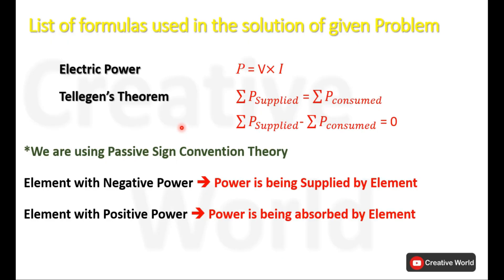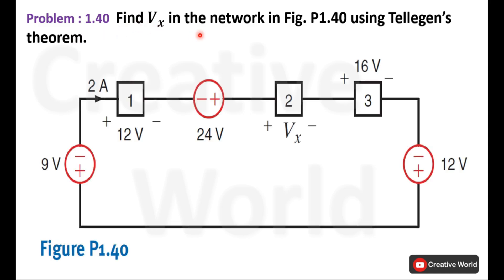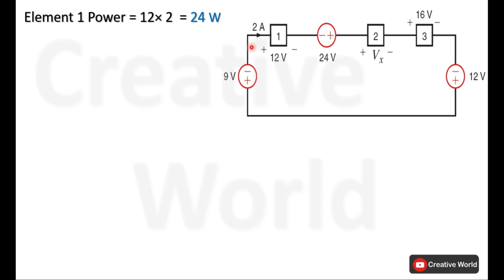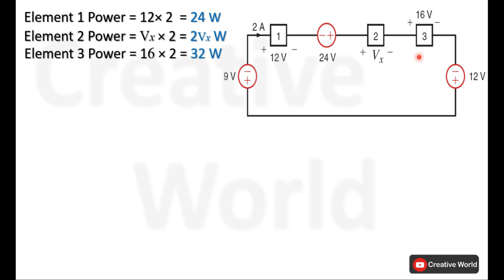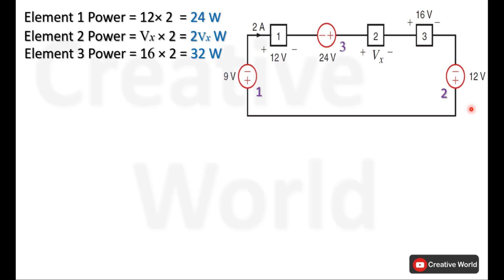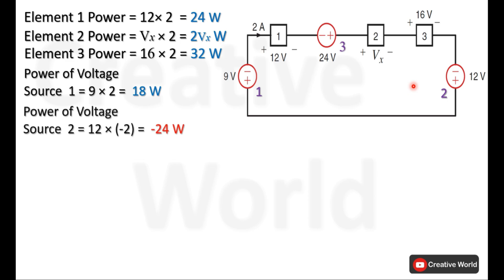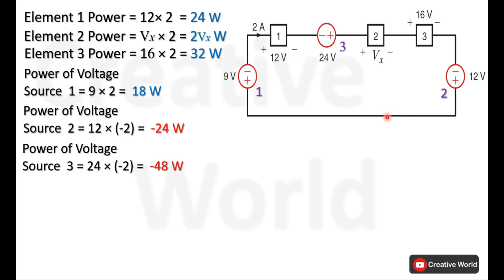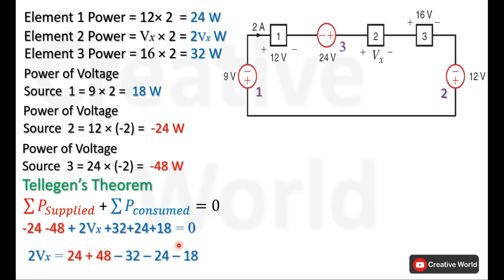Chapter 1 Exercise Problems 1.40 solution | Basic Engineering Circuit Analysis 10th Edition